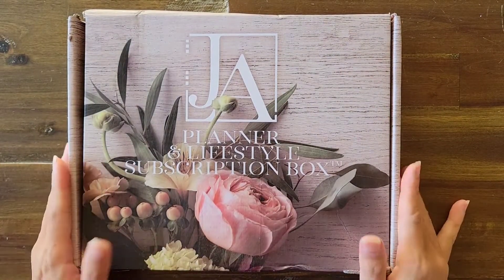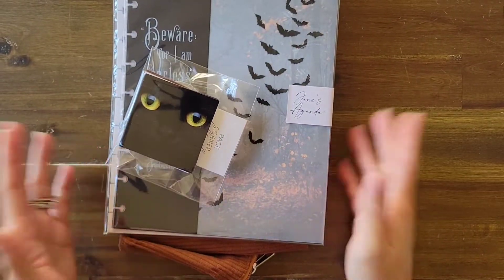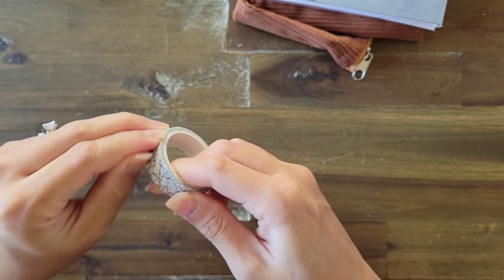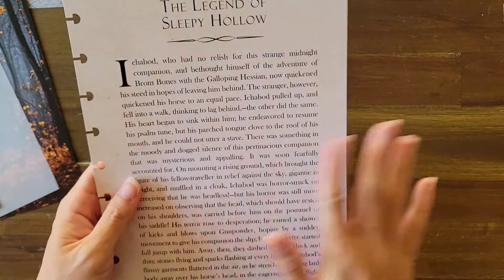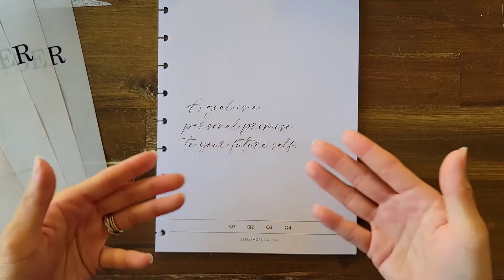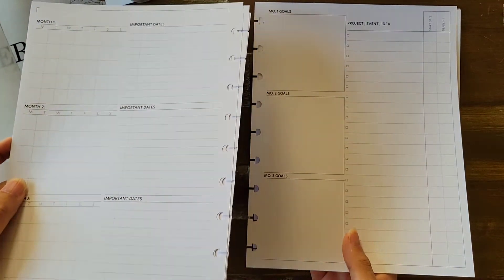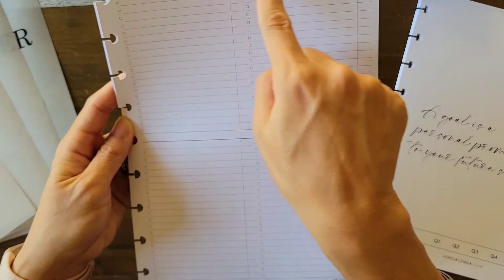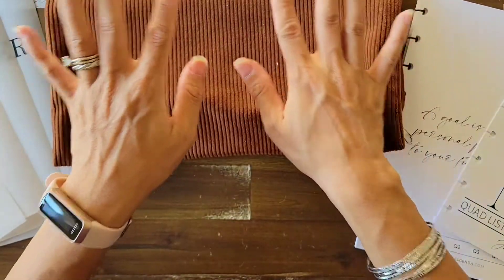Jane's Agenda September Subscription Box | All the Fall Vibes